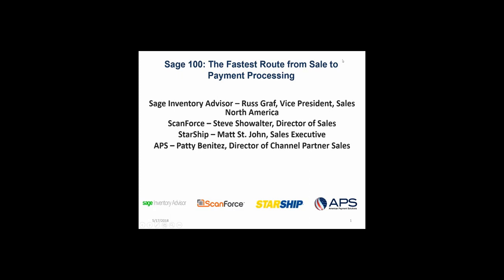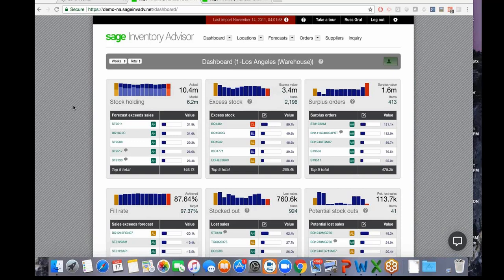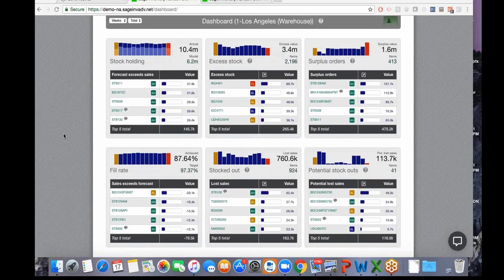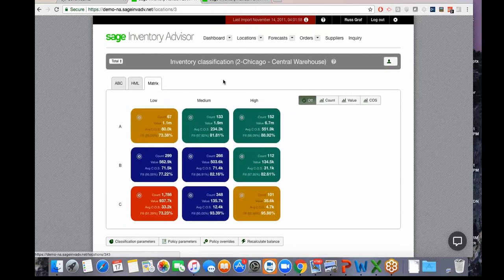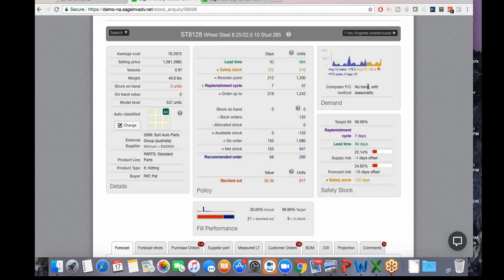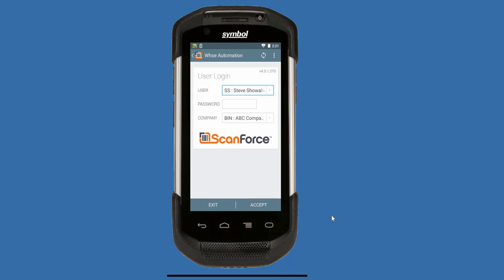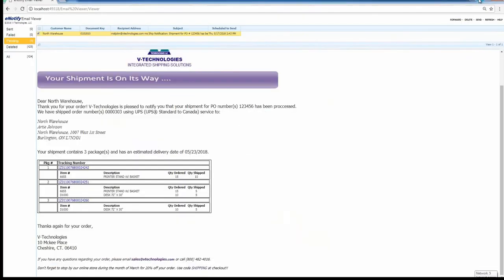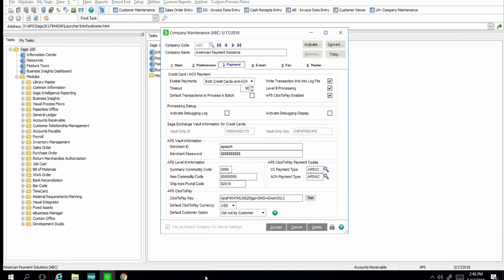Sage 100: The Fastest Route from Sale to Payment Processing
From forecasting customer demand and purchasing automation to mobile sales order entry, pick, pack, ship and payment, Sage Inventory Advisor, ScanForce, StarShip and American Payment Solutions can automate your processes helping you sell more, sell faster, and do it all efficiently and accurately.